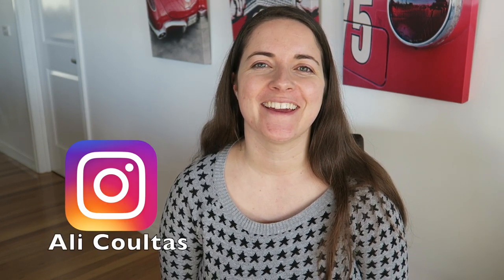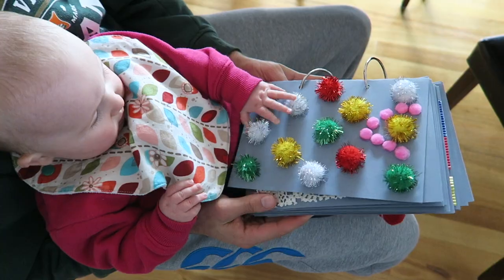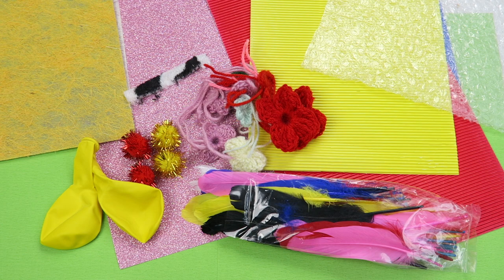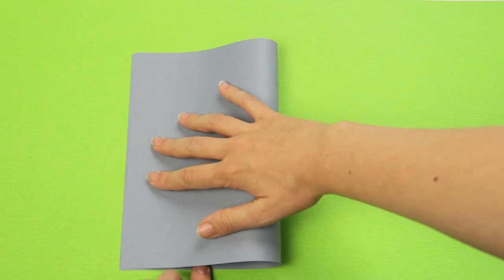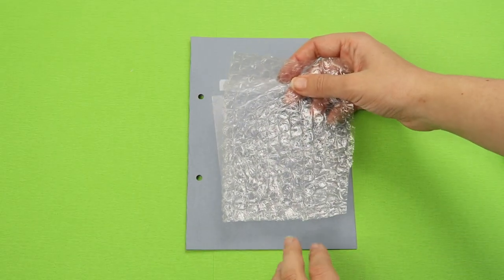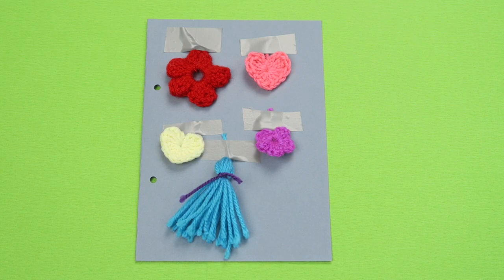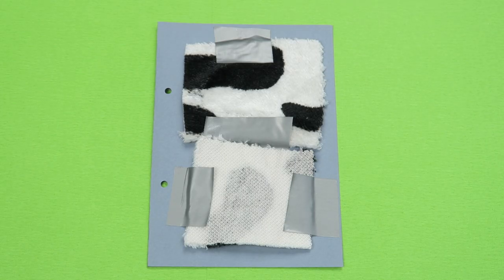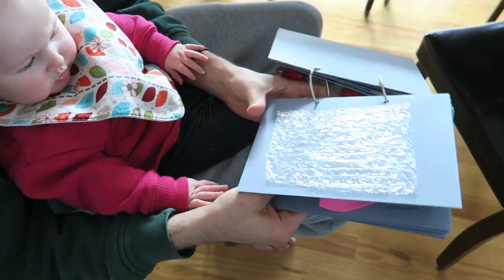DIY SENSORY BOOK FOR BABY'S TUMMY TIME | HOW TO MAKE A SENSORY BOOK FOR BABIES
DIY Sensory Book For Babies! How to Make a Sensory Book!
Hi guys,
I wanted to share with you my latest creation for my 4 month old baby! It's a sensory book with lots of different textures and sounds. It's perfect for tummy time and encouraging baby's developement while entertaining baby as well! I have got 10 different pages so hopefully that gives you some sensory book ideas, so you can create a sensory book yourself. :)
Please share your ideas people to inspire and encourage other Mums.
Ali xx

Music with Thanks:
Cute